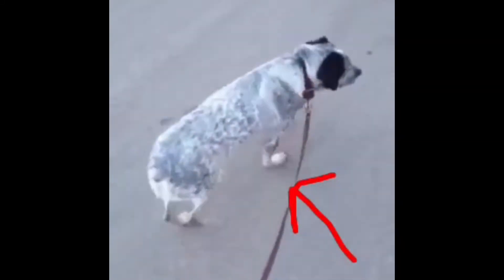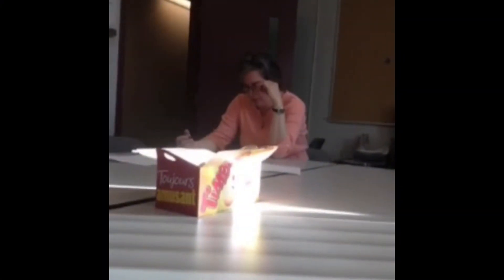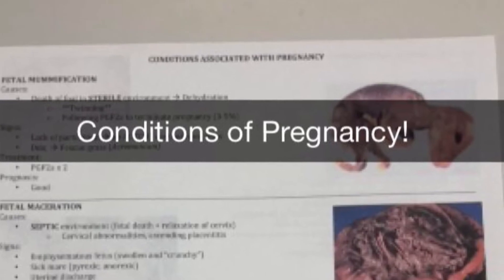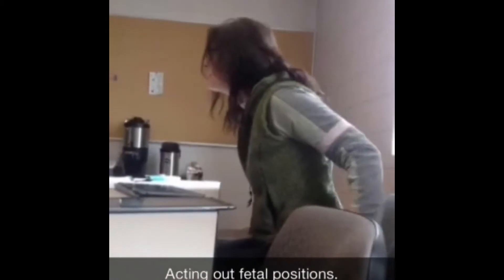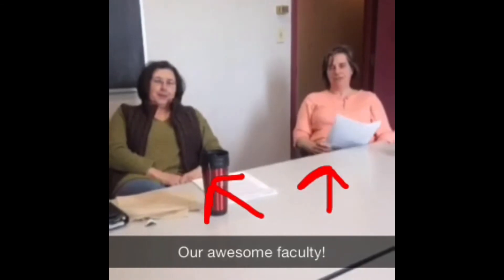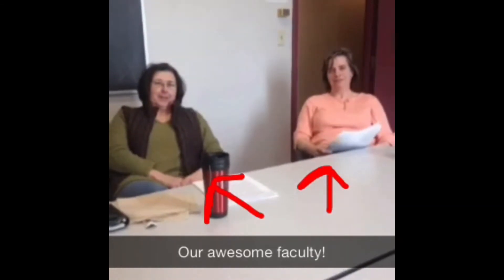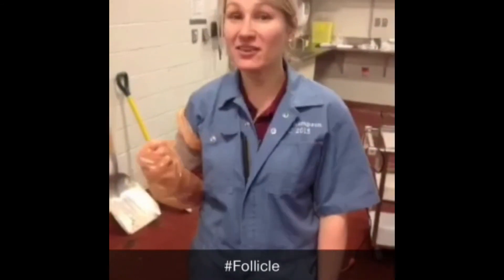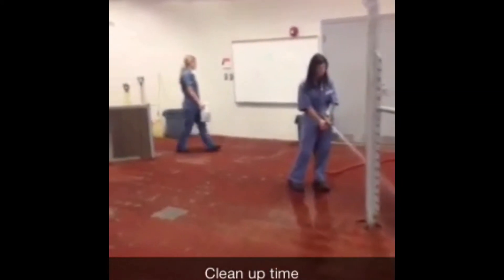Snapchat Rotation: Equine Theriogenology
Snapchat Rotation: Equine Theriogenology at the Ontario Veterinary College, University of Guelph.  Fourth year student veterinarian hosts us on his equine theriogenology rotation for the day . Part of our inside look at OVC on Snapchat (username: OntVetCollege) - new stories weekly.

Please note this footage is not professionally filmed it was captured on a mobile device for use in social media.